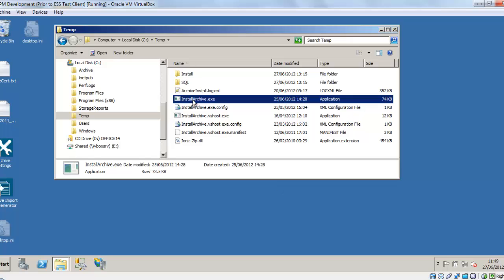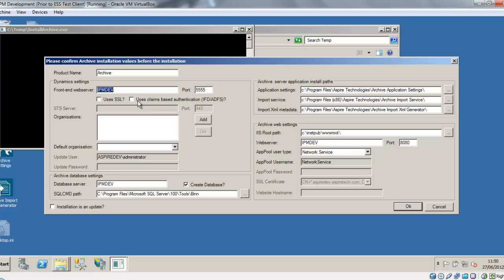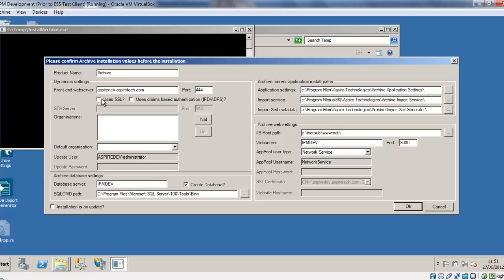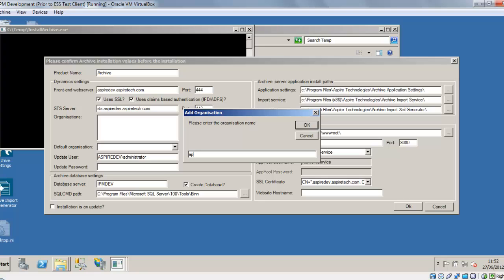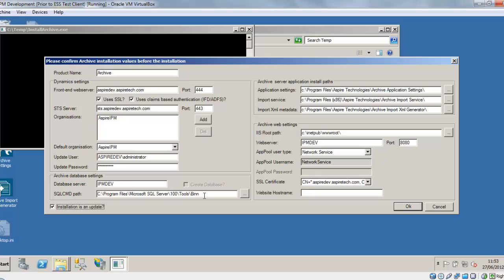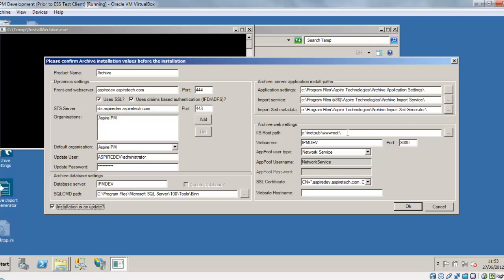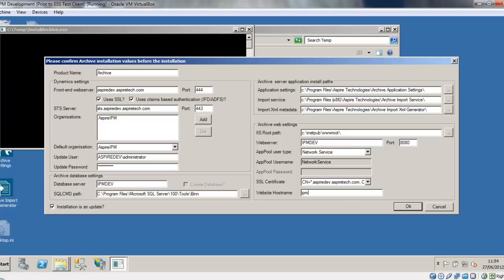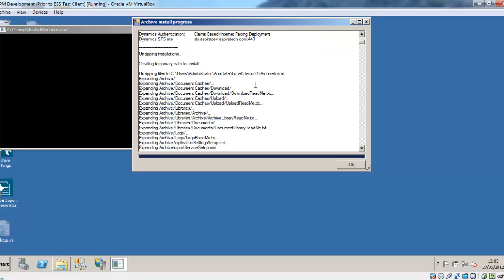Archive HowTo:IFD Install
An instructional video on how to install Archive IFD for Microsoft Dynamics CRM2011